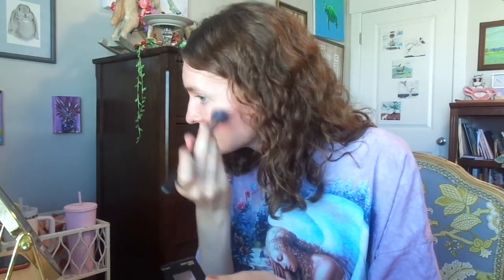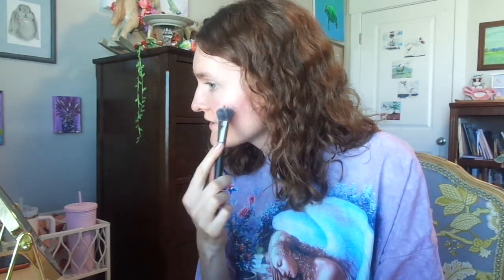my everyday makeup routine *2023*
This is what my everyday makeup routine has been and I wanted to share. Stay beautiful, you lovelies. Much love, Emily